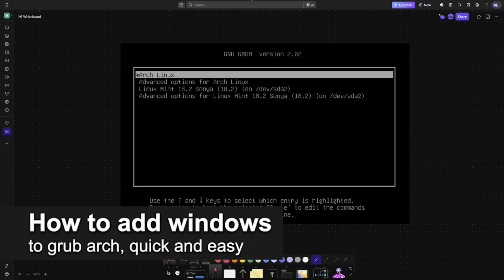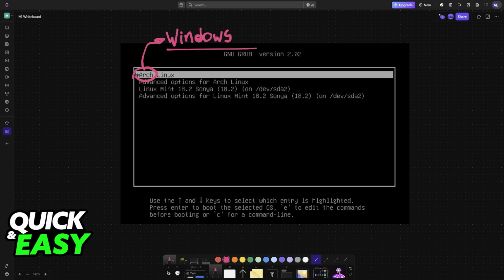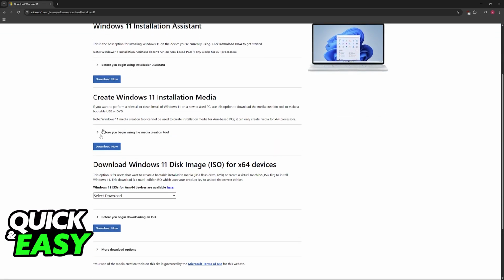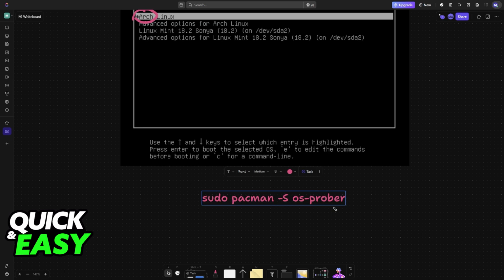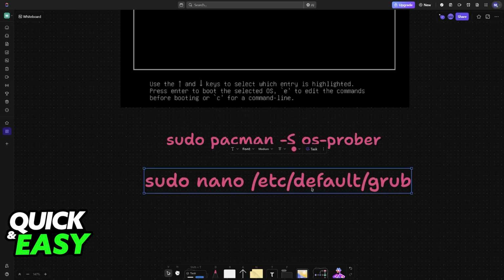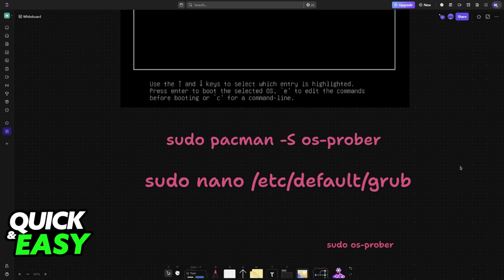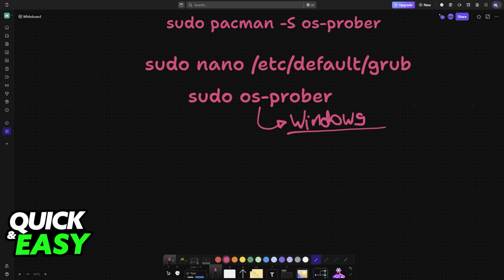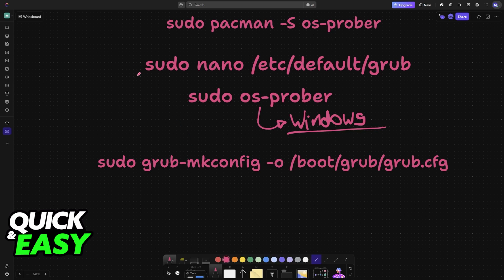How To Add Windows to GRUB Arch (2025) - Step by Step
I will solve your doubts about how to add windows to grub arch, and whether or not it is possible to do this.

I hope I have helped you with the video!